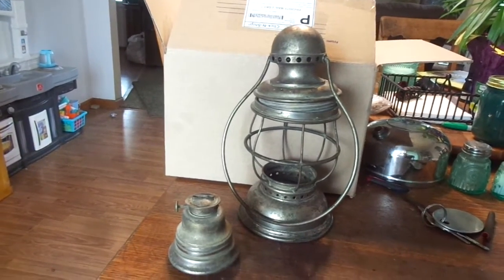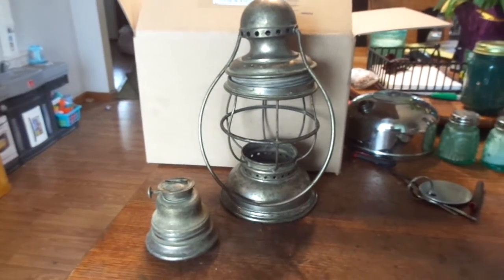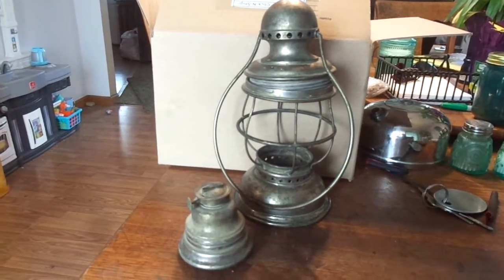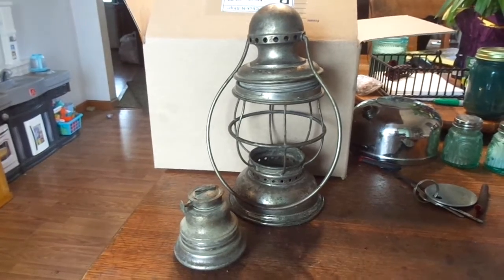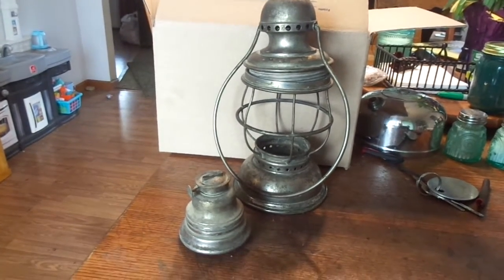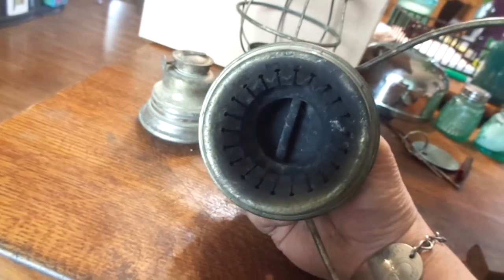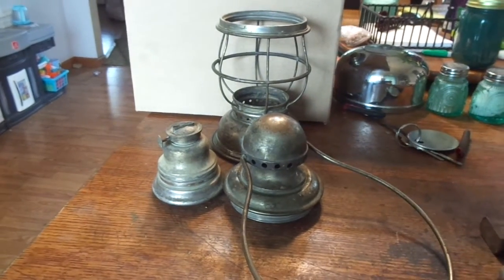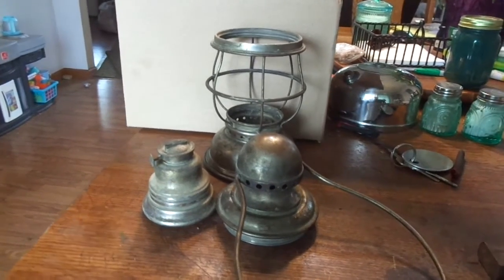Kevin's wickie 005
LANTERN RECEIVED FOR REPLATE